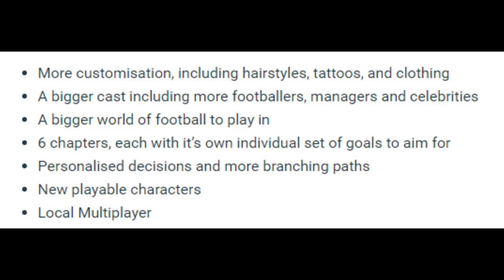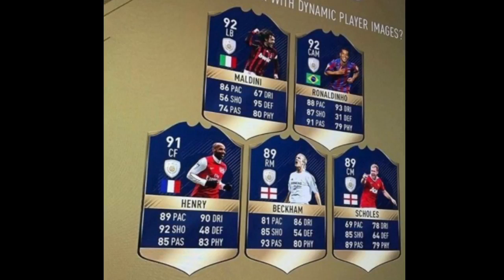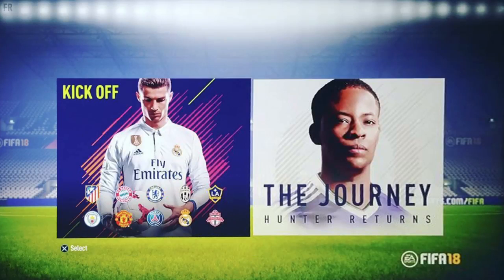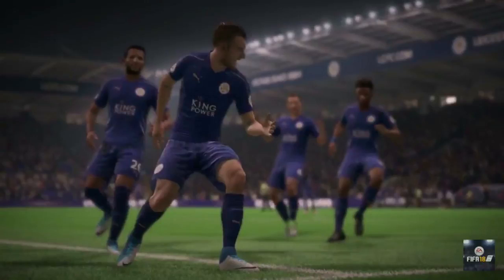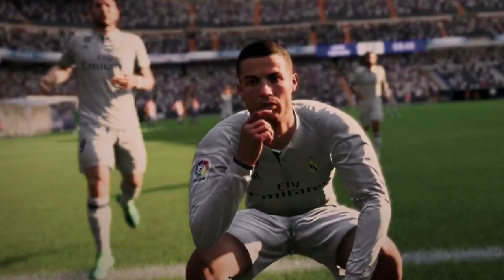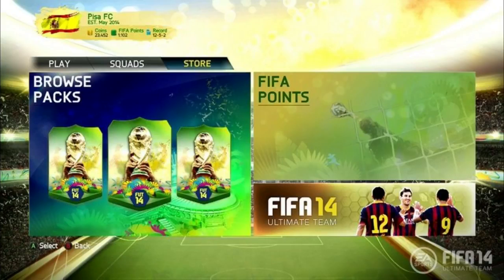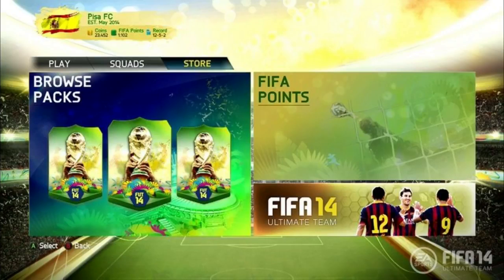FIFA 18 - 10 BIG Details You Missed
FIFA 18 DEMO GAMEPLAY
FIFA 18 THE JOURNEY